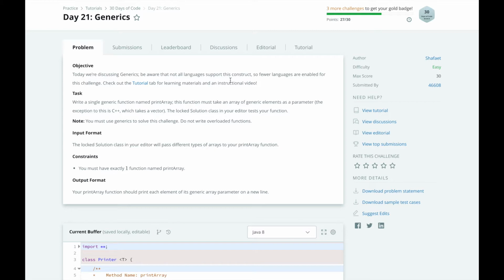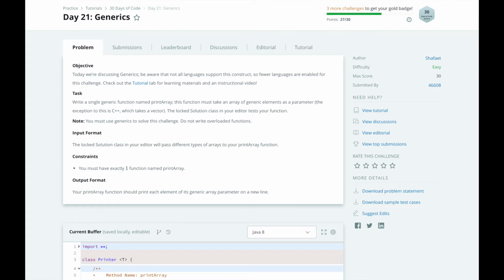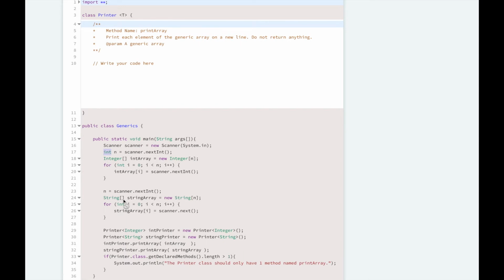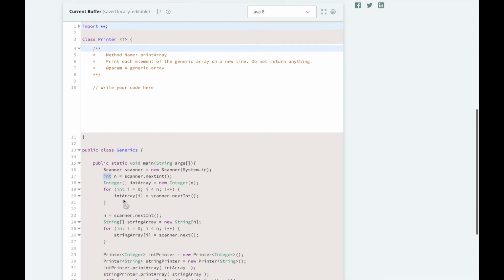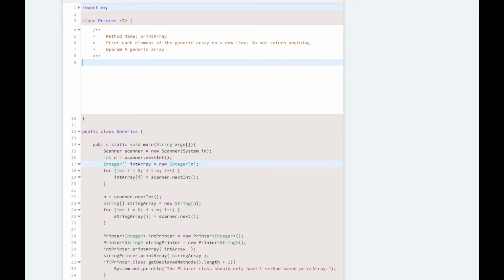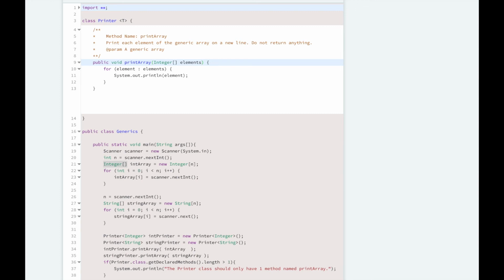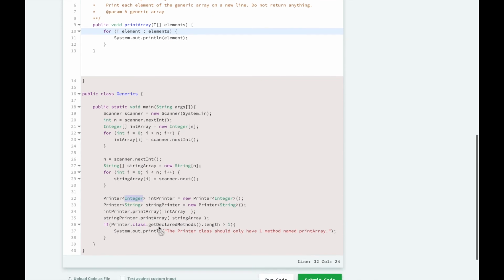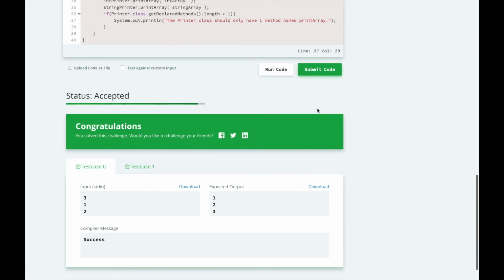HackerRank Day 21 Generics | Java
In this series, I will walk you through Hacker Rank’s 30 days of code challenge day by day.

In Day 21, we will learn about Java generics.

Please fill out this survey to help give me feedback on how to improve the channel.